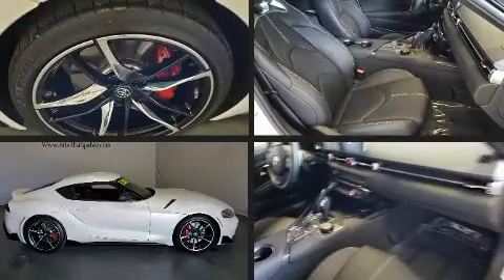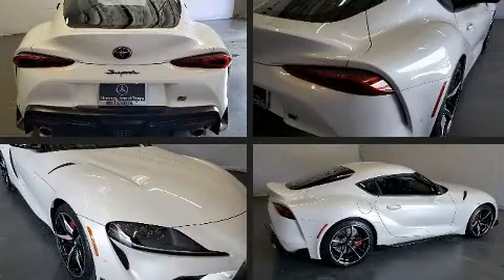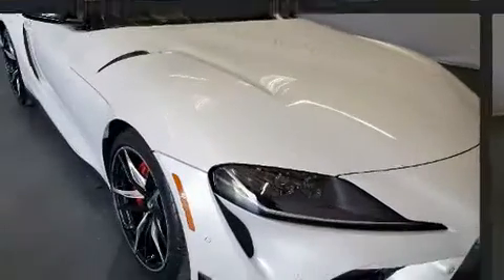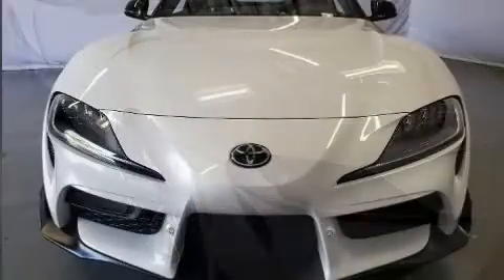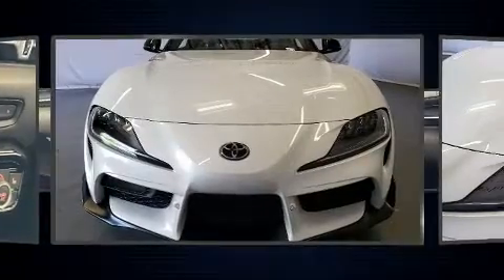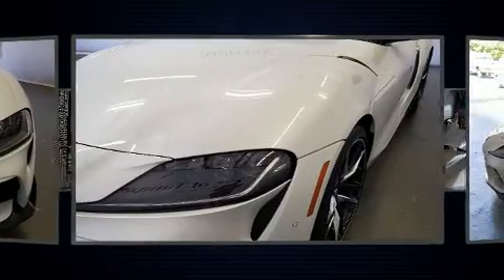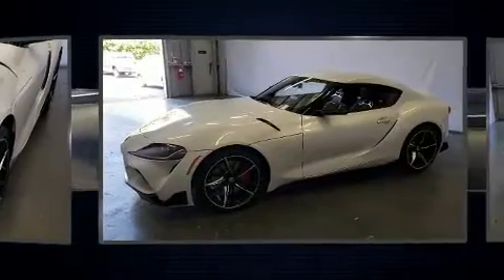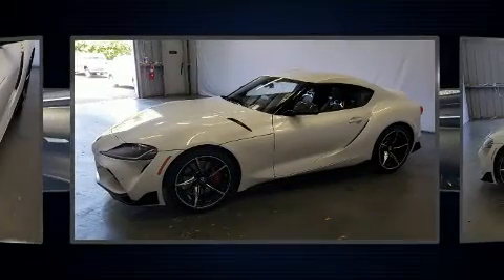2020 Toyota GR Supra 3.0 in Tampa, FL 33614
4400 North Dale Mabry Highway

With fewer than 3,000 miles on the odometer, this model challenges small car competitors, regardless of price and class! Toyota made sure to keep road-handling and sportiness at the top of it's priority list. It features an automatic transmission, rear-wheel drive, and a 3 liter 6 cylinder engine. A turbocharger further enhances performance, while also preserving fuel economy. Top features include front fog lights, a tachometer, variably intermittent wipers, a power seat, heated door mirrors, lane departure warning, an overhead console, and 1-touch window functionality. Features such as automatic climate control and leather upholstery prove that economical transportation does not need to be sparsely equipped. Toyota ensures the safety and security of its passengers with equipment such as: head curtain airbags, front side impact airbags, traction control, brake assist, ignition disabling, an emergency communication system, and 4 wheel disc brakes with ABS. Electronic stability control ensures solid grip atop the road surface, no matter how challenging the driving conditions. A Carfax history report indicates just one previous owner. Our sales reps are knowledgeable and professional. We'd be happy to answer any questions that you may have. Stop in and take a test drive!